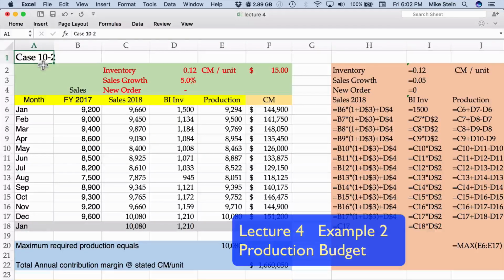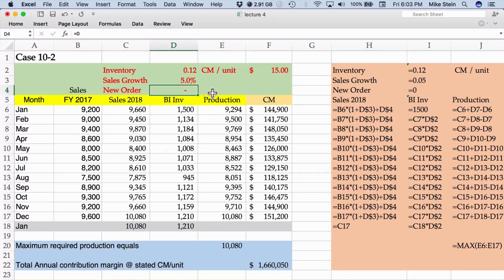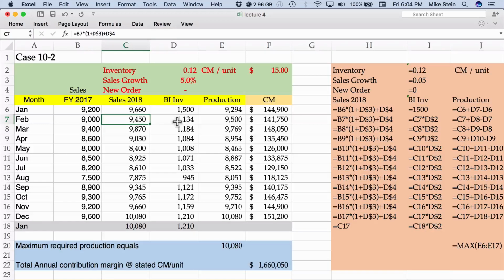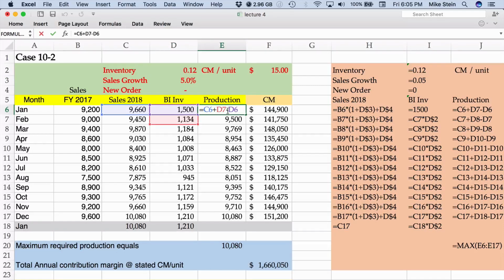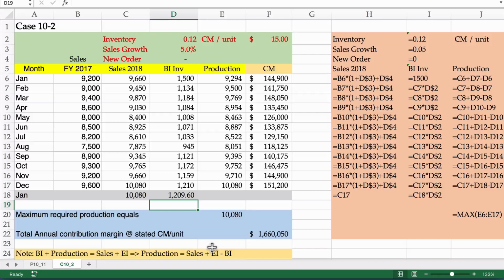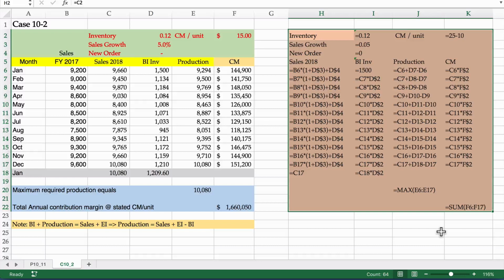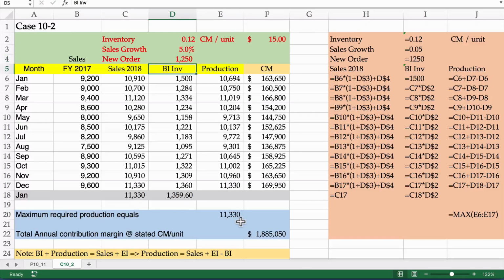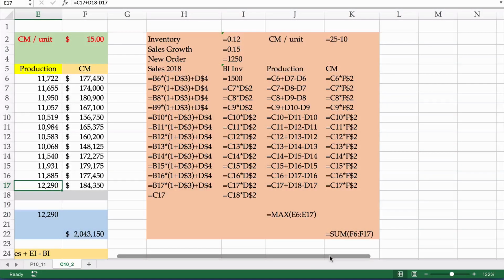Lecture 4 Ex 2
Budgeting HW problem 2